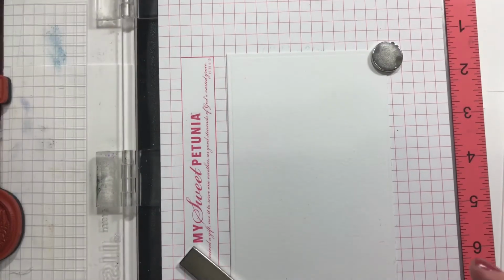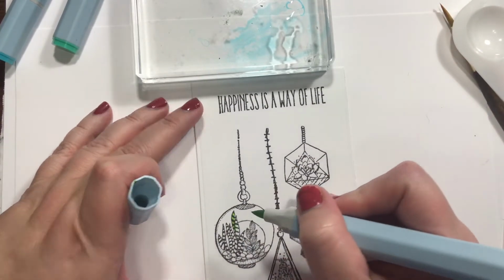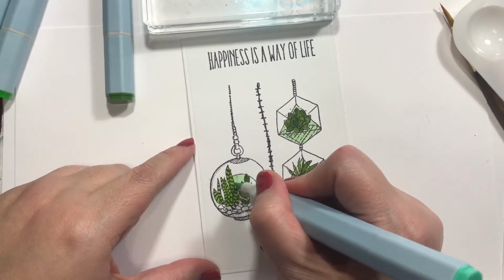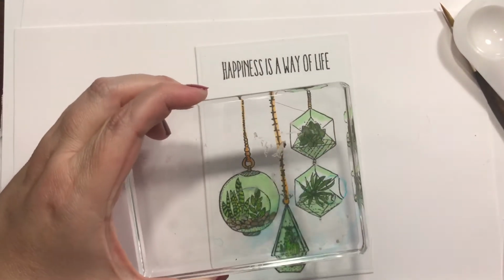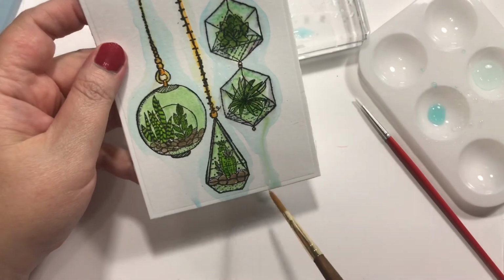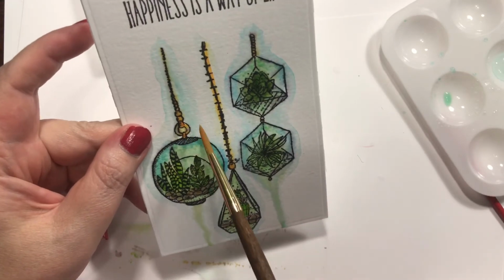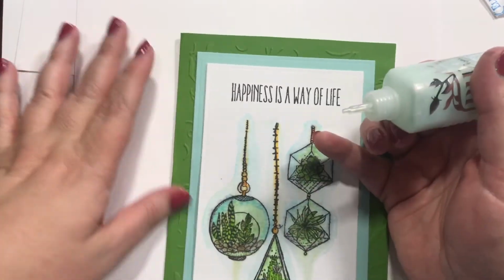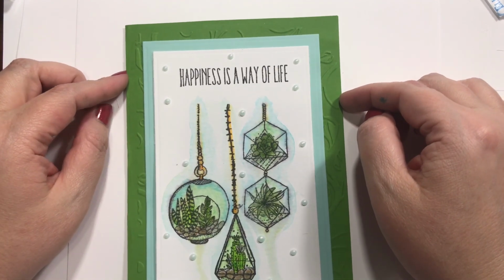Happiness Card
This is not the greatest way to watercolor! Lol